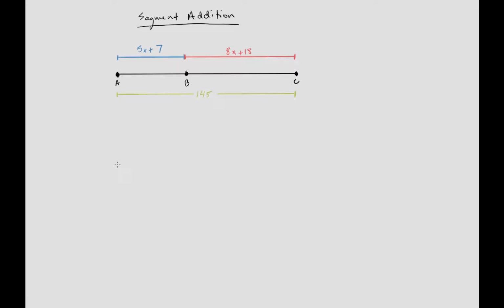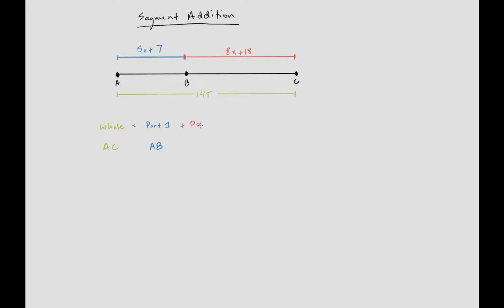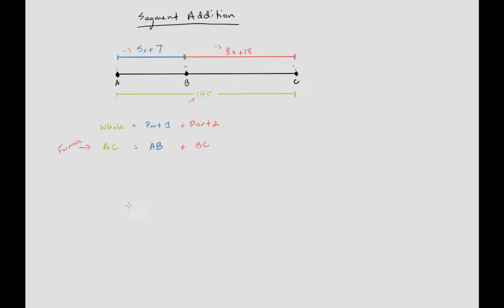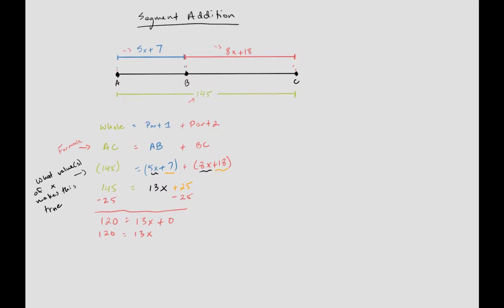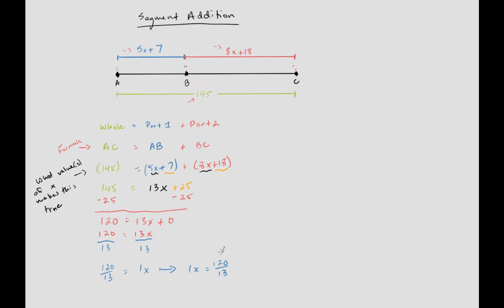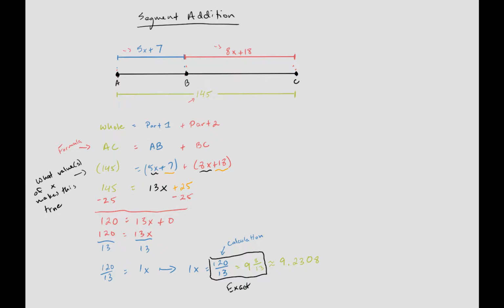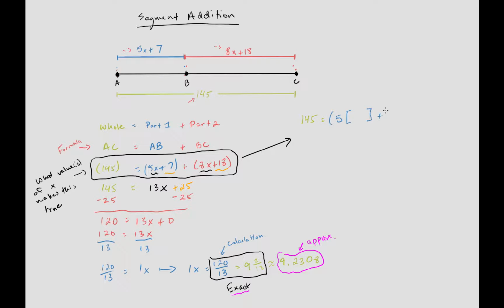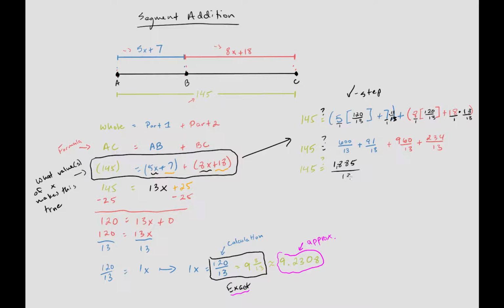Segment Addition Example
A simple example of how we can use the segment addition postulate to find missing lengths.